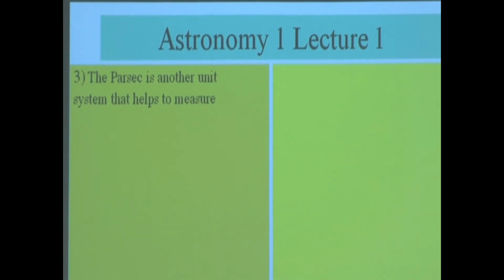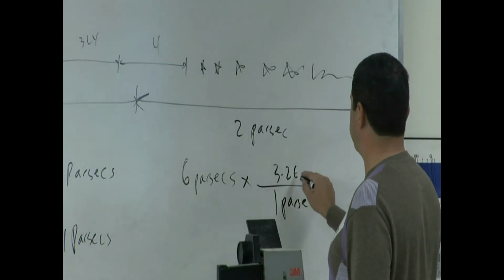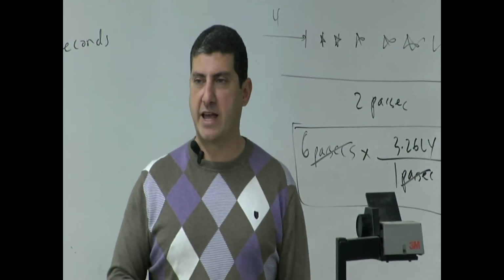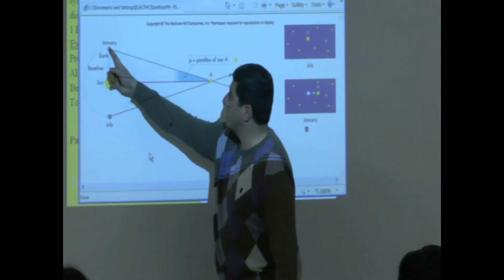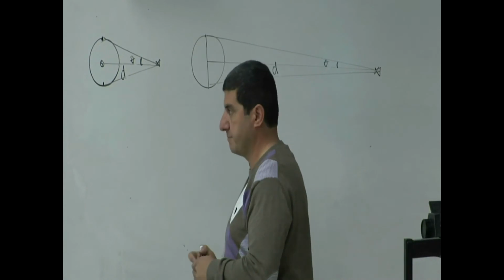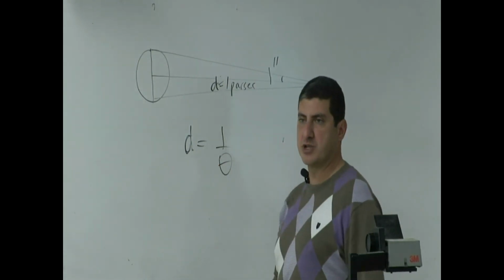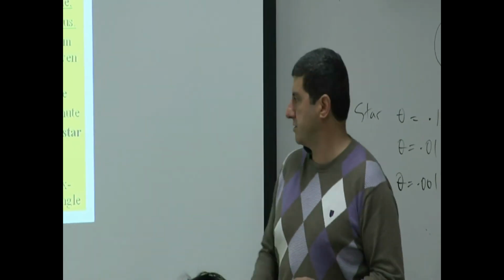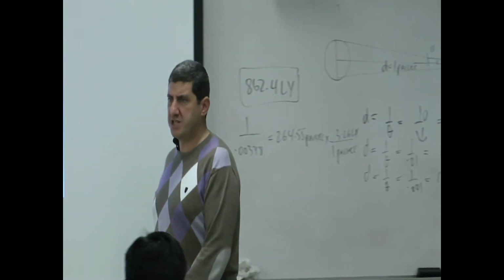Lecture1b (Parsec)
This video explains the unit of distance called the Parsec and how to covert from light years to parsecs.  Also, it delves into the concept of parallax and how it is used to compute the distance to stars using their parallax angle in arcseconds.